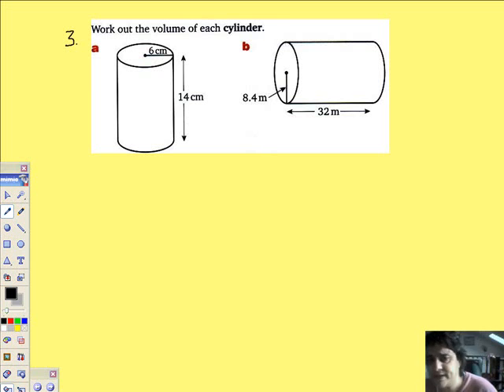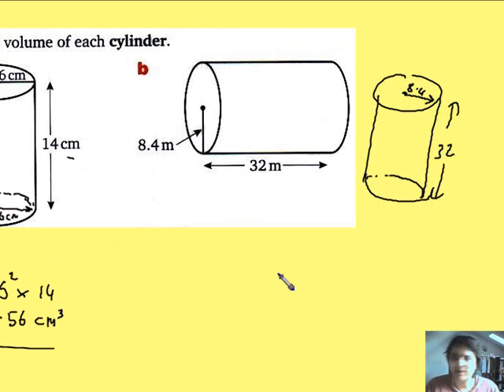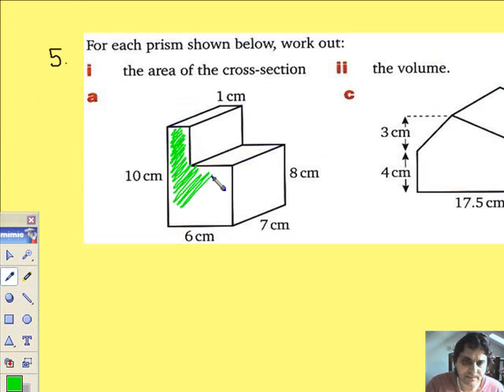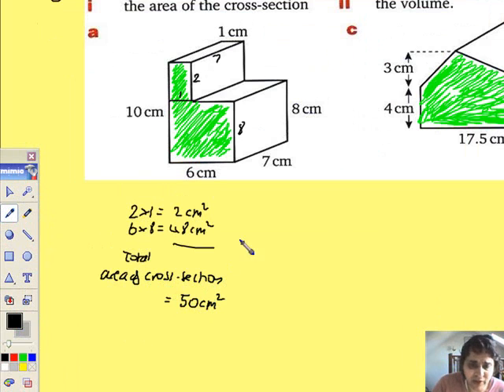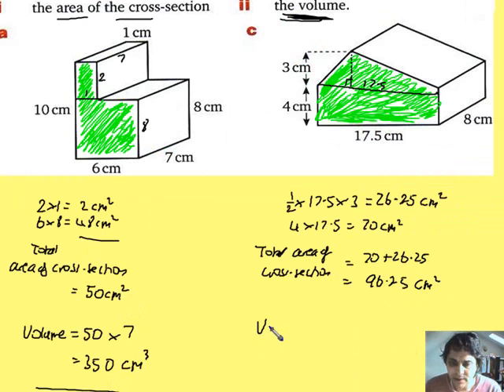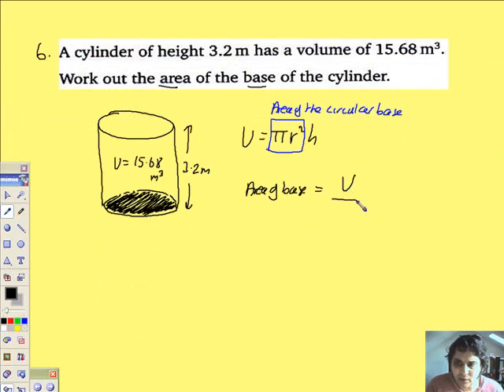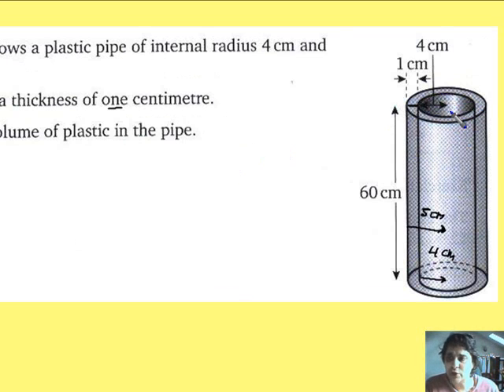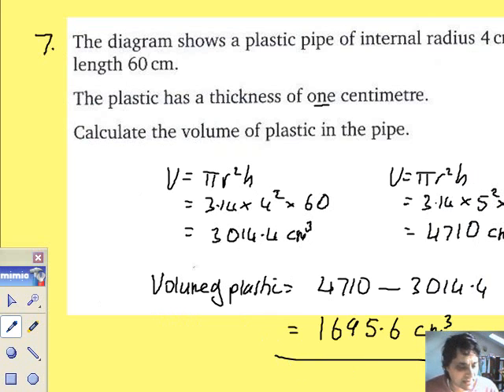u3 f 11.2.2